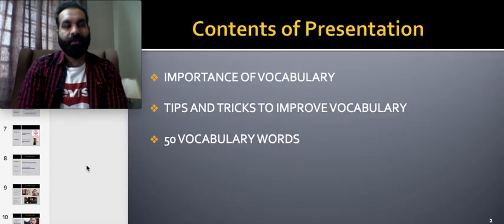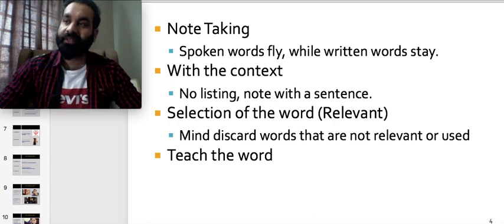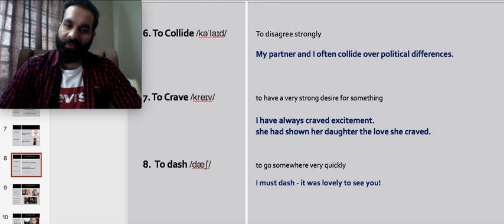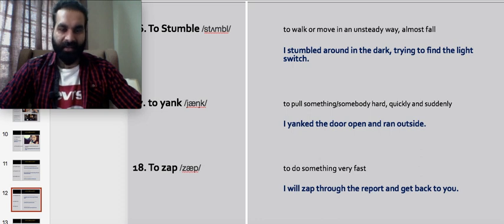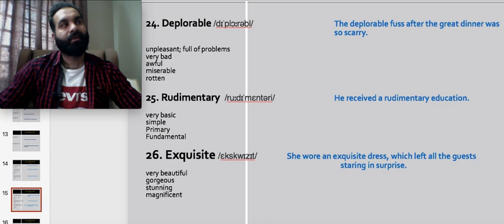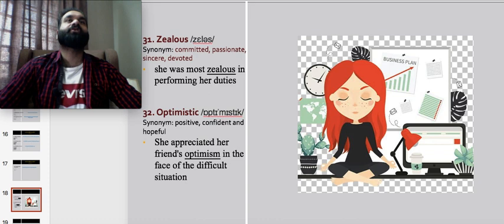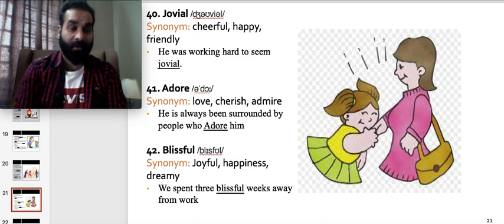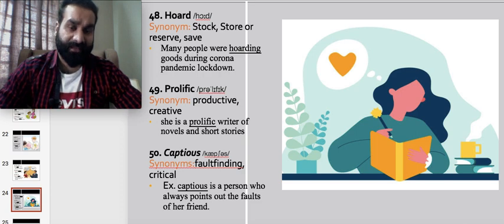Must have Vocab for Language Learners | 50 High Vocab | IELTS Lexical Resource